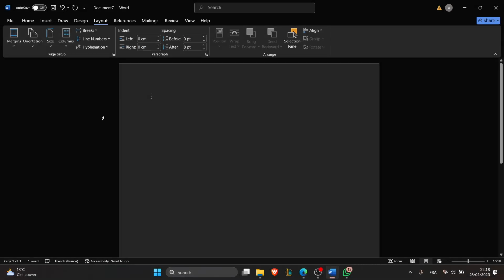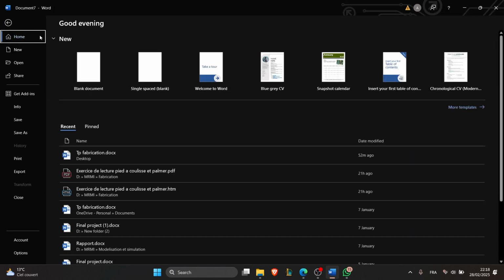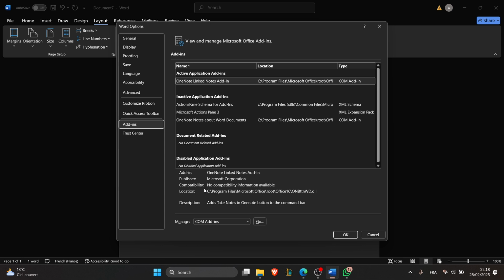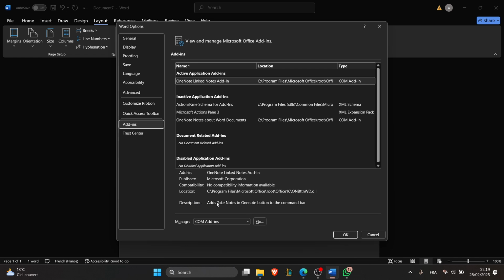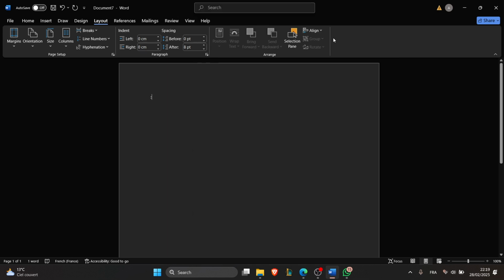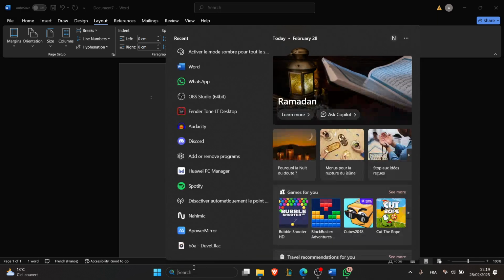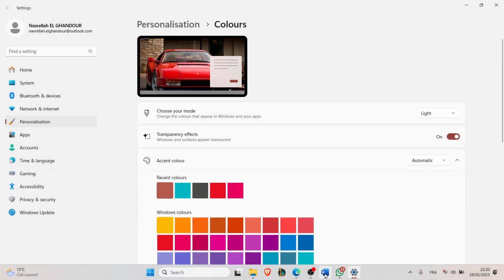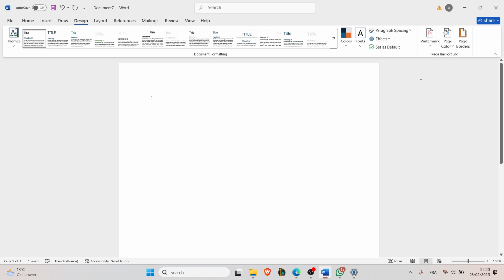How To Enable Light Mode In Microsoft Word Tutorial